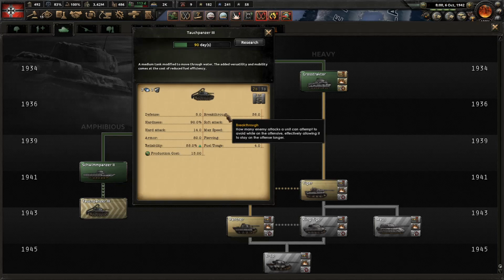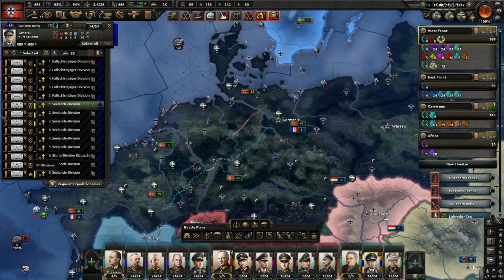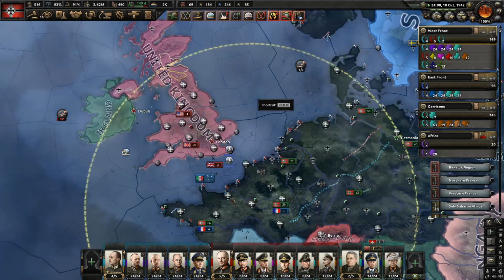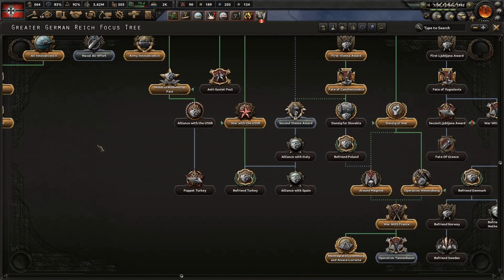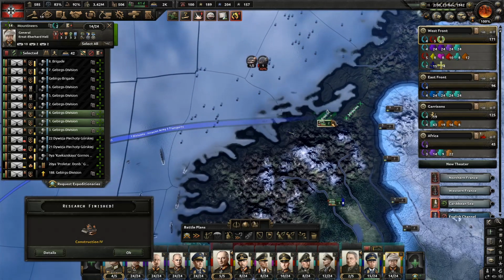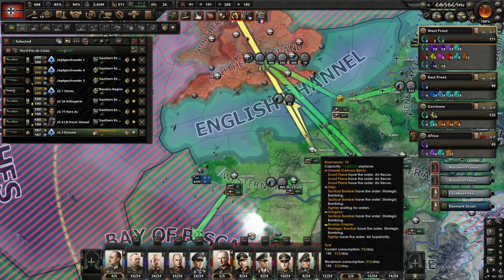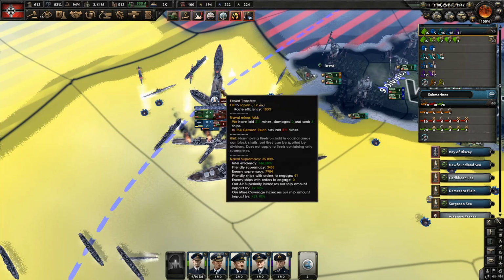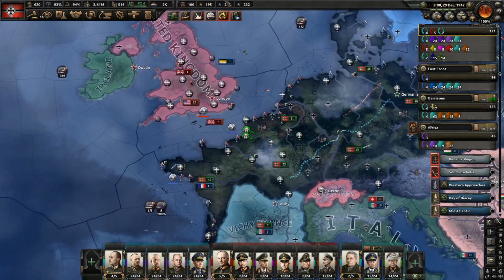Historical Germany | E27 | Hearts of Iron IV La Resistance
This time we play as Germany, I'm playing a historical game, atleast up untill 39 but hopefully untill 41 with operation barbarossa close to the historcal date. Were hitting the historical dates(or close enough as the NF system comes) for annexations but playing our own buildup strategy. I'm trying out a few new tricks this playthrough so it should be exciting!
My plan is to record 1-2 episodes per week and to release them shortly after recording(as soon as editing is done) so any thoughts etc in comments can come to use in the next episode if your following along up to date. Were playing on the latest available patch 1.9.3.